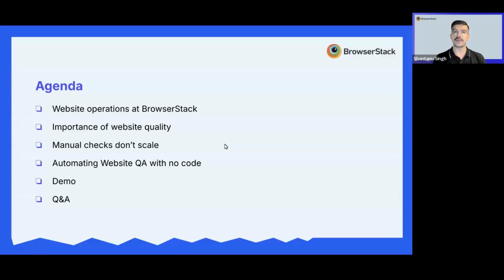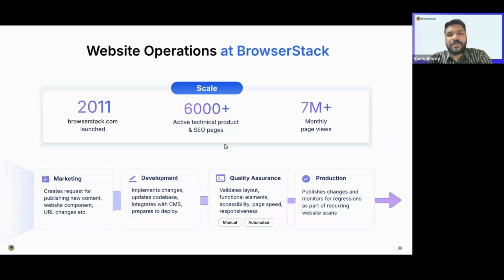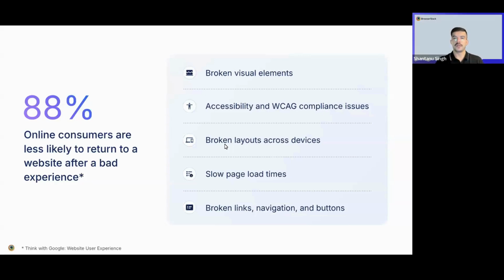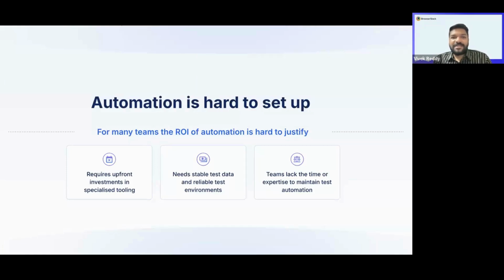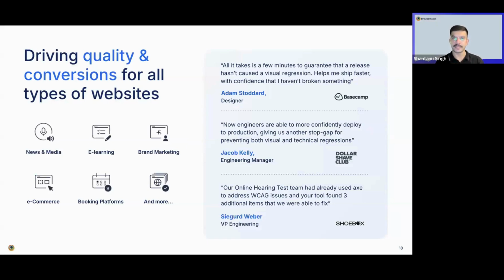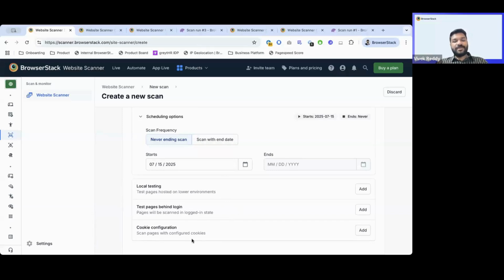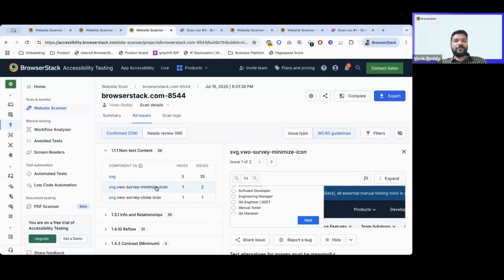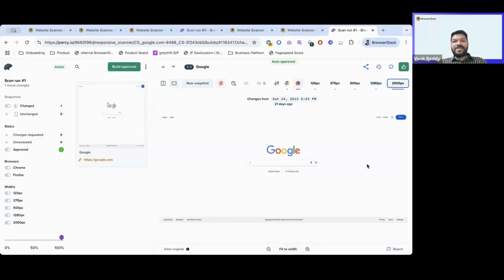[Webinar] - Automate Website QA with No-Code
Join industry experts in this comprehensive webinar as they unveil BrowserStack Website Scanner, our no-code tool designed to revolutionize your QA process. Discover how to move beyond the limitations of manual testing, which simply can't keep pace with modern website changes. This session will demonstrate how to automate critical website checks across visual, functional, accessibility, responsive, and site-speed with zero setup. Learn to achieve automated coverage in minutes, boost testing across crucial user journeys, and ship faster without needing to scale your QA team.